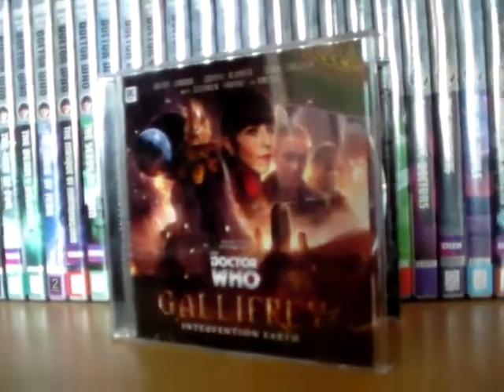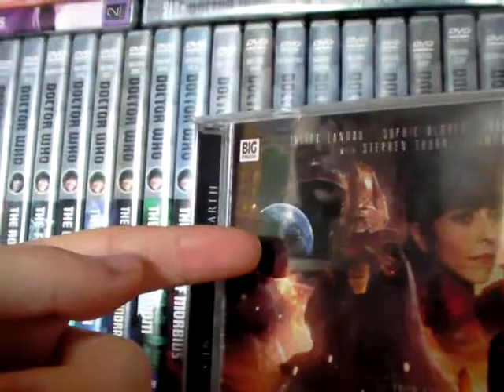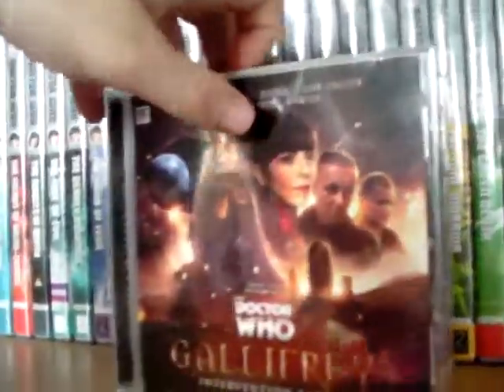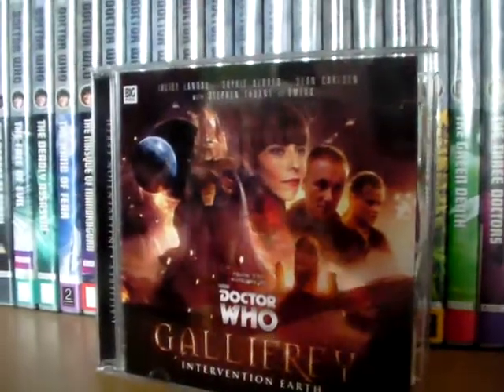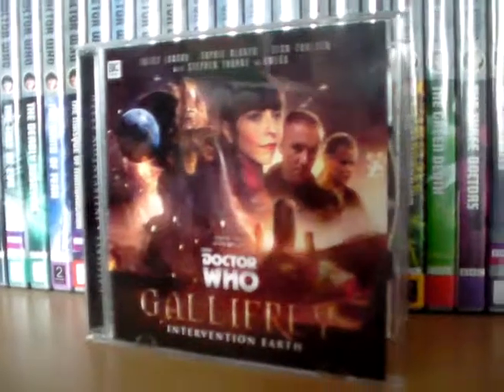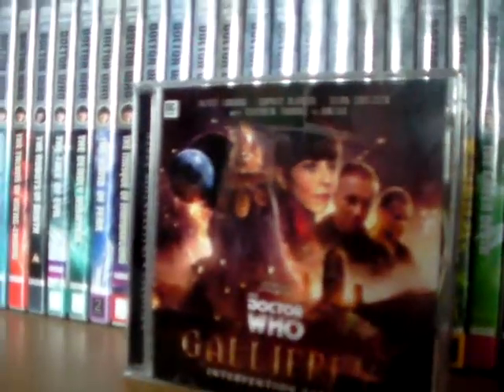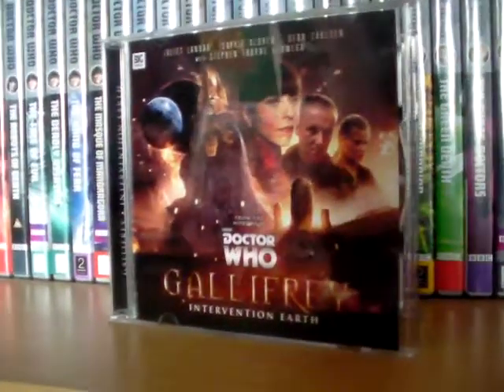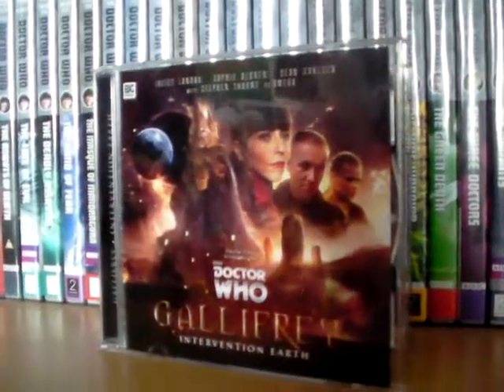doctor who gallifrey intervention earth review